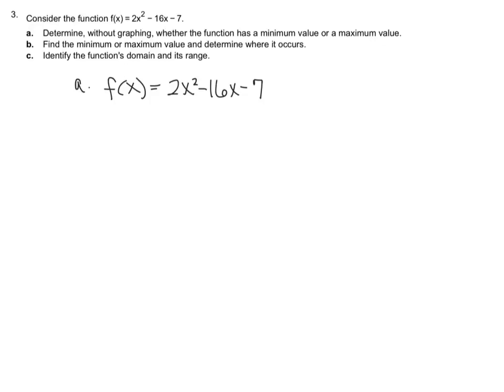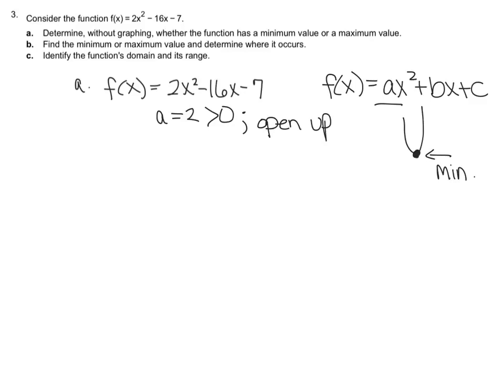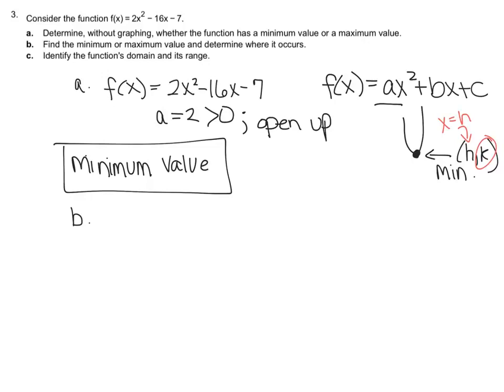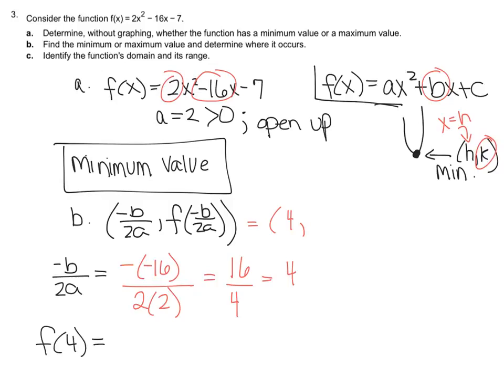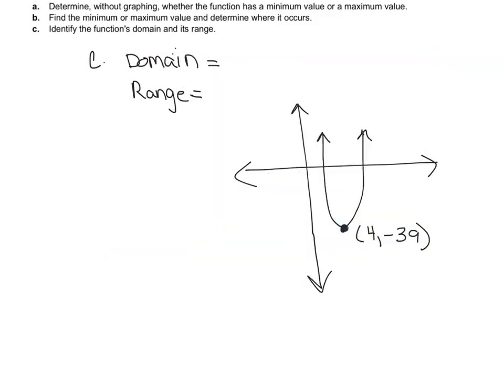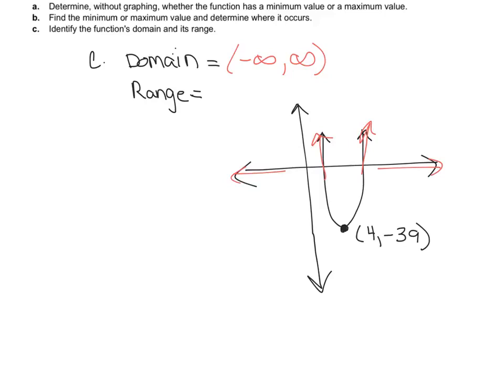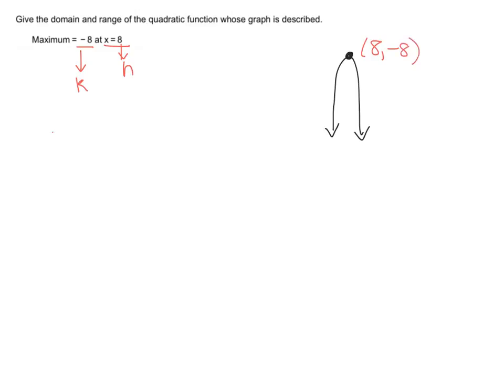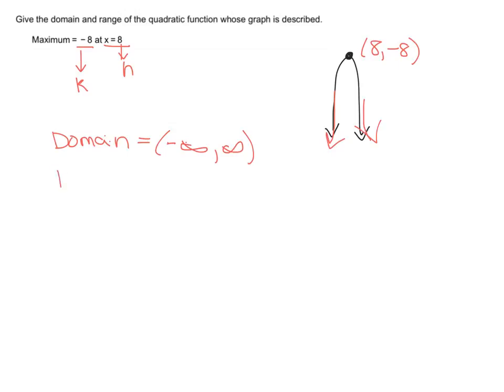MAT 1302 Unit IV-Quadratic Functions Part II Q3-4